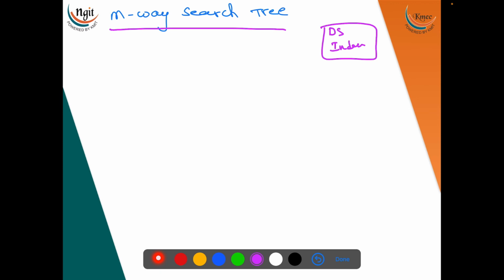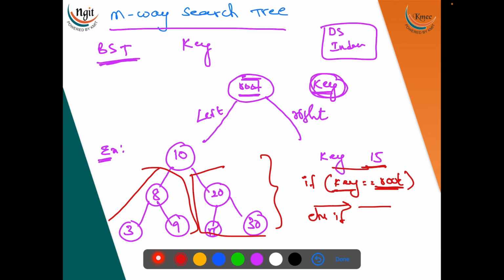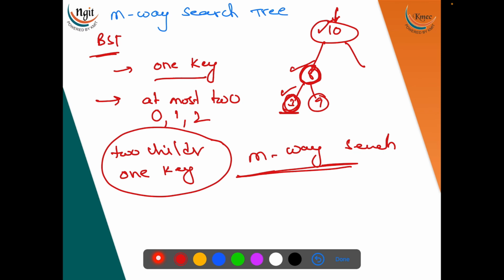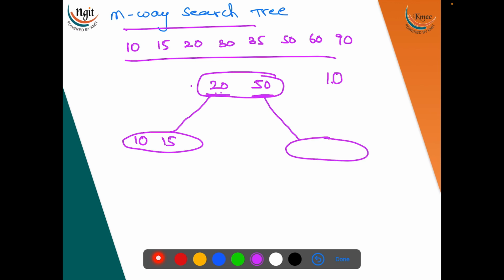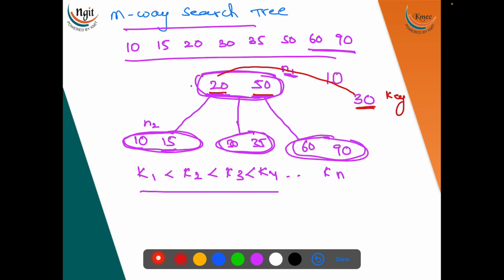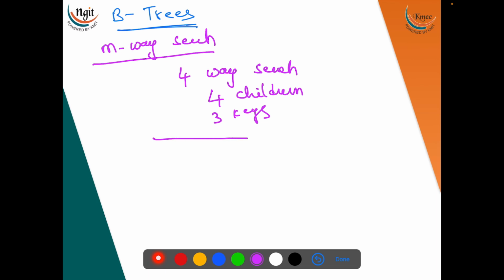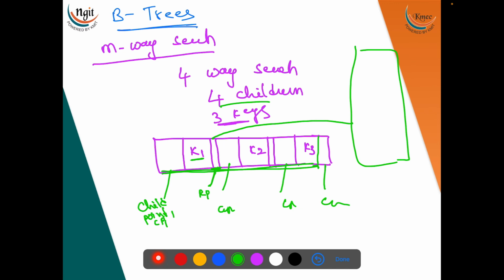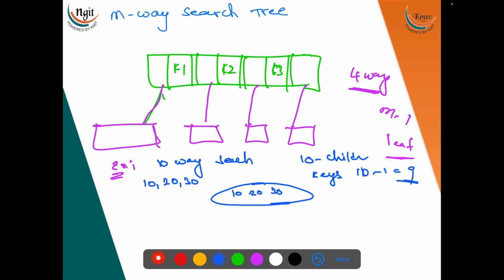4.9.2 B-Trees - m-way search tree - Part02